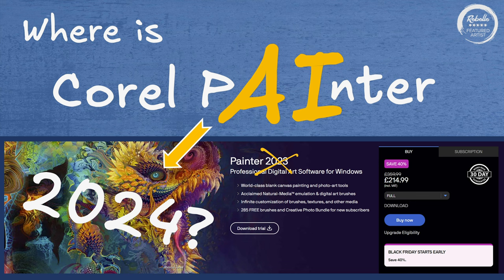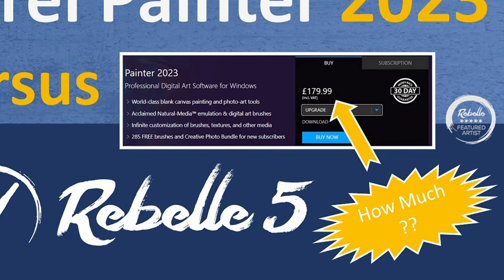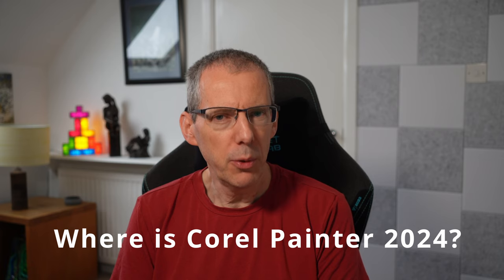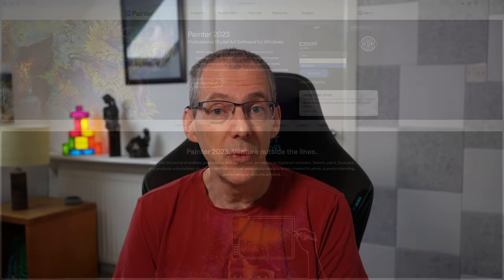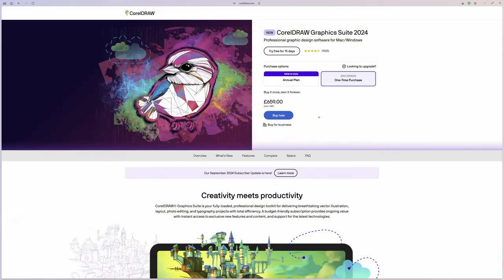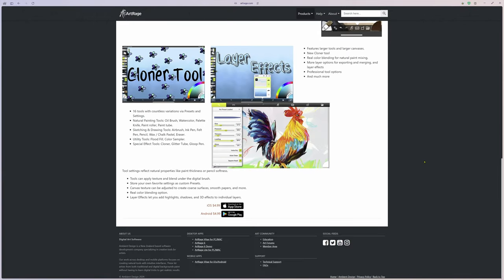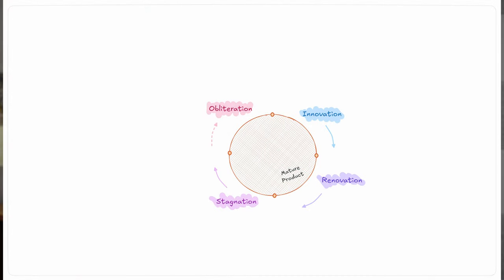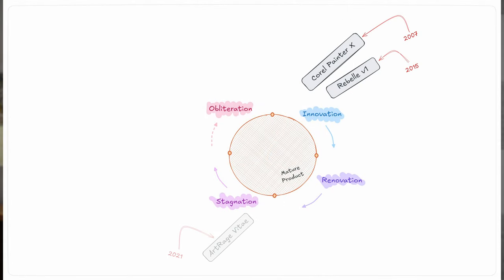Where is Corel Painter 2024 and how will it deal with AI?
In this video I share my thoughts about Corel Painter and other painting applications in the traditional simulation space. I discuss the potential impact of AI and where various packages are in their product cycle.

► Timestamps:
00:00 Intro
00:30 Corel Painter 2023
00:50 Humble Bundle Sale
02:30 Where is Corel Painter 2025
03:40 Product Cycle
07:55 AI Elephant in the room
09:10 Stance on AI

• Loupedeck (via Amazon)
• Huion Kamvas Pro 24 4k